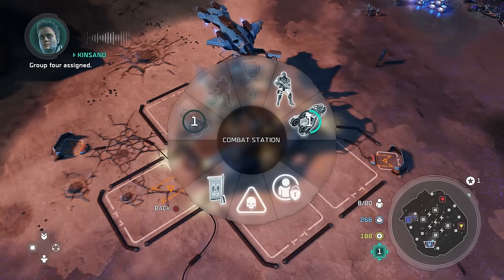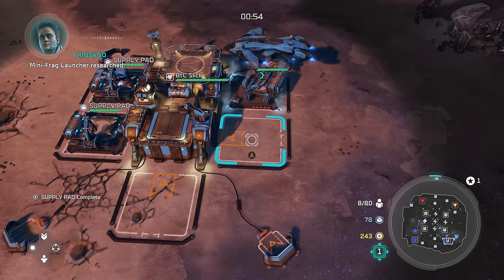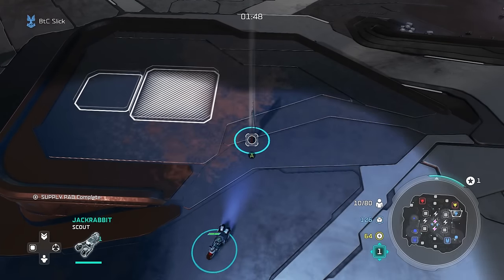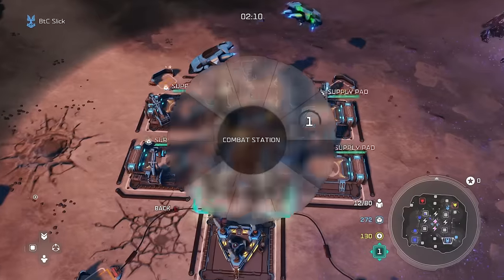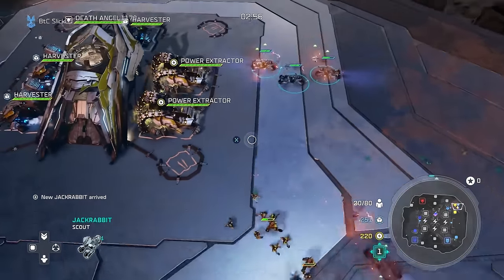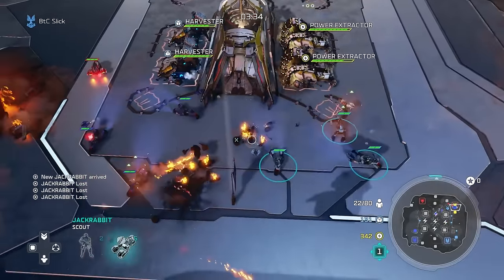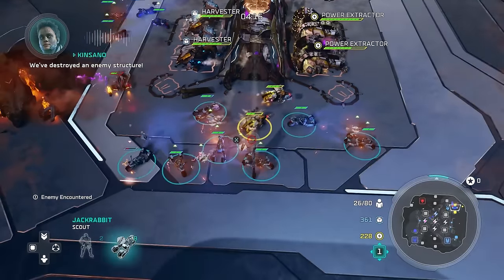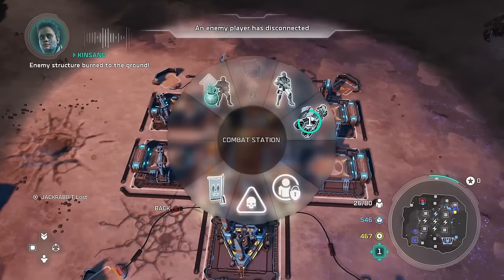Halo Wars 2: Kinsano Build Order Guide - Jackrabbits return! The Meta has completely changed